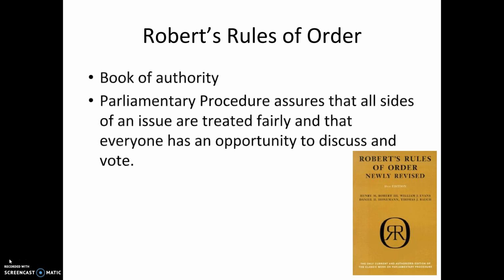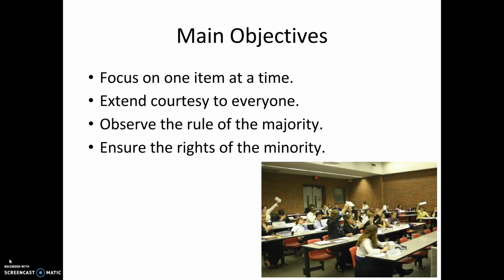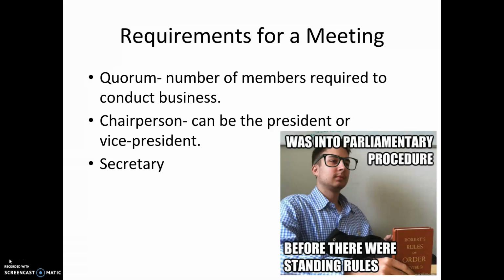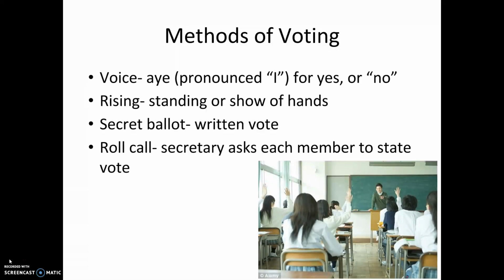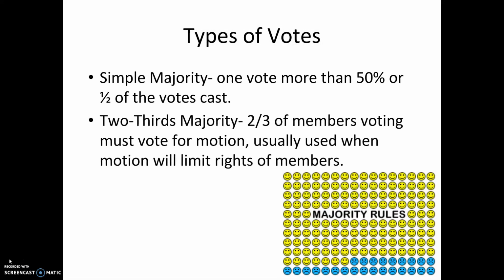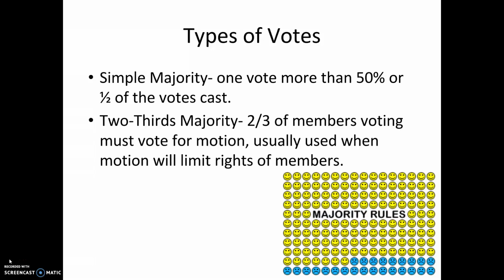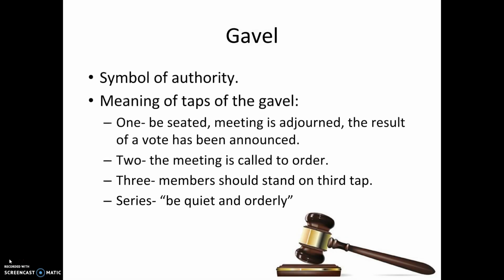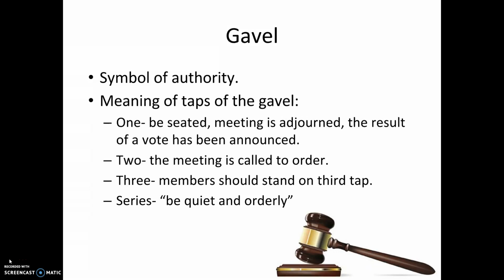1 03 Parliamentary Procedure Basics